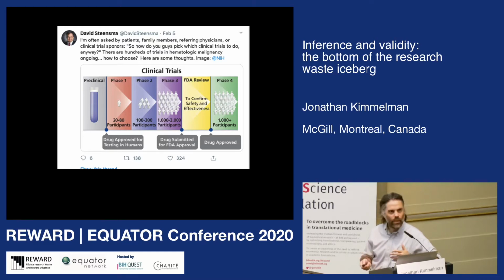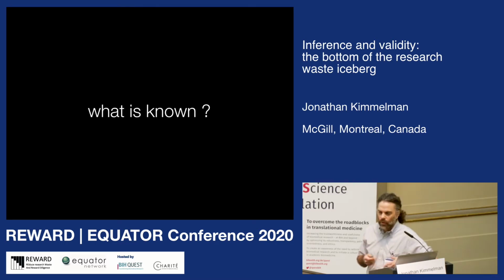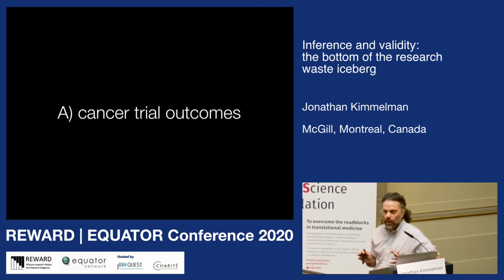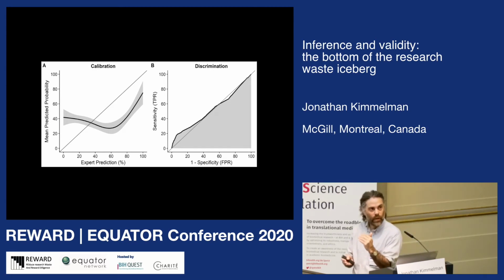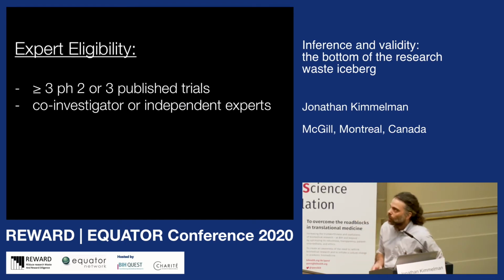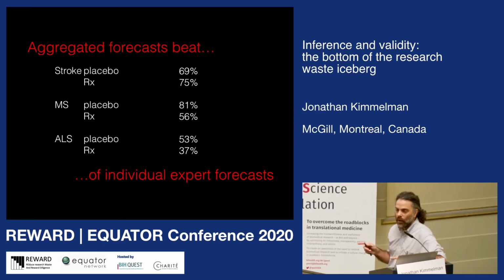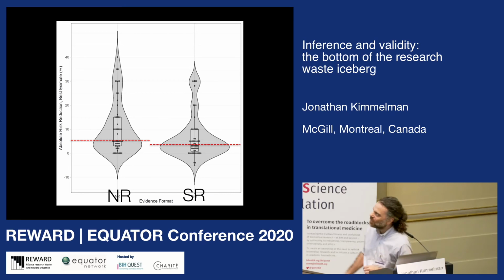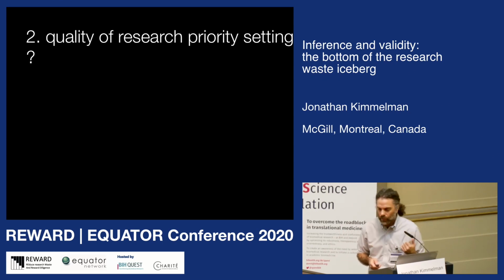Inference and Validity: The Bottom of Research Waste Iceberg, Jonathan Kimmelman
Talk at the REWARD EQUATOR CONFERENCE 2020 in Berlin